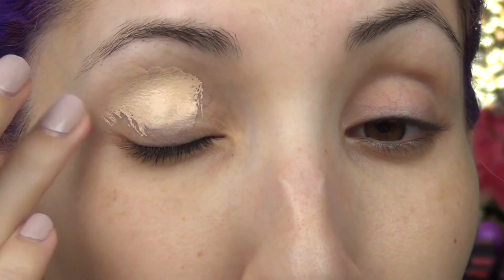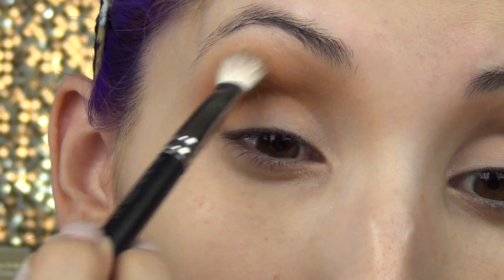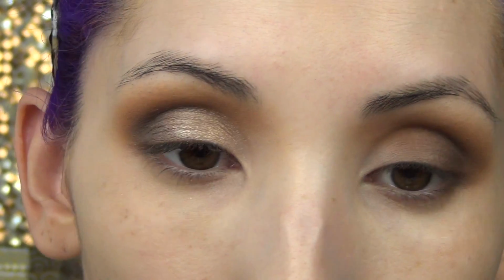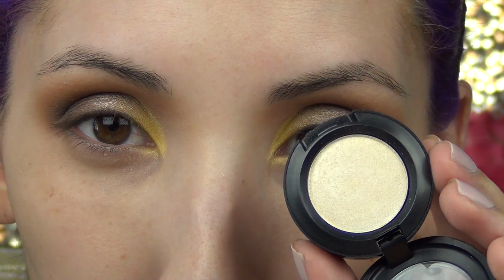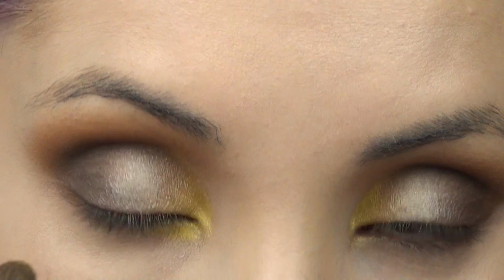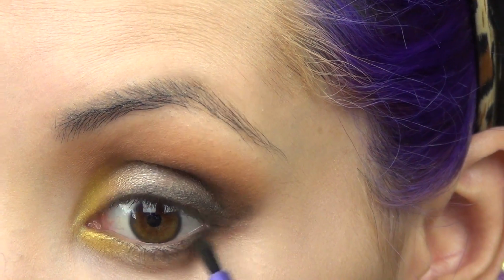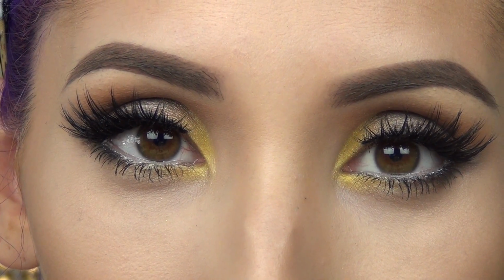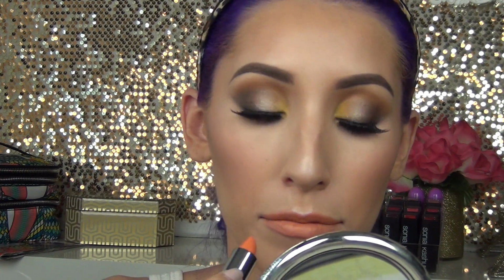Bright Neutral Look featuring MakeupGeek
In this tutorial I'm going to show you how to create a look that is neutral but with a pop of bright yellow eyeshadow. All the eyeshadows in this tutorial are from one of my favorite brands Makeup Geek. This look is great for those of you who like neutrals but want to step out the box a bit. Hope you find this helpful =)

Creme Brulee
Chickadee
Mocha
Lemon Drop
Corrupt
Afterglow (Pigment)